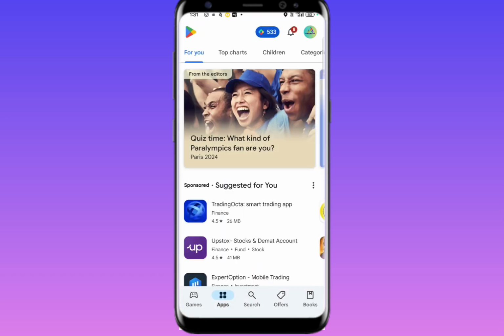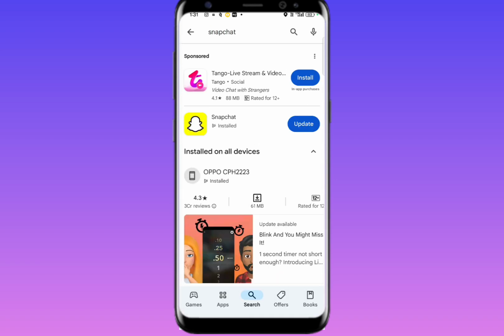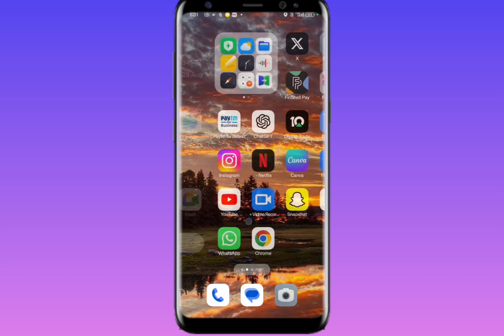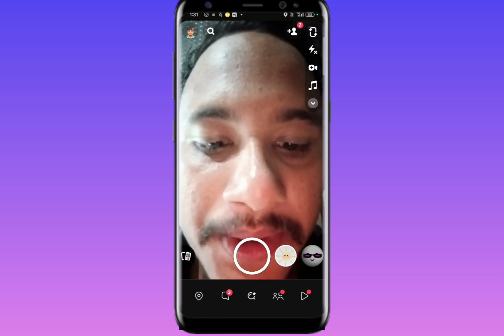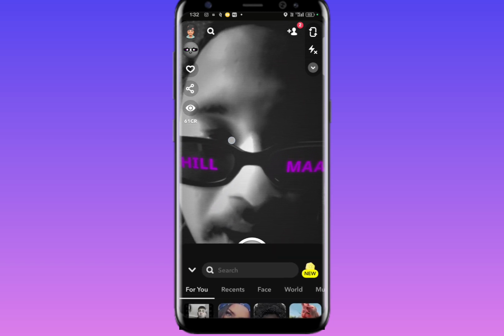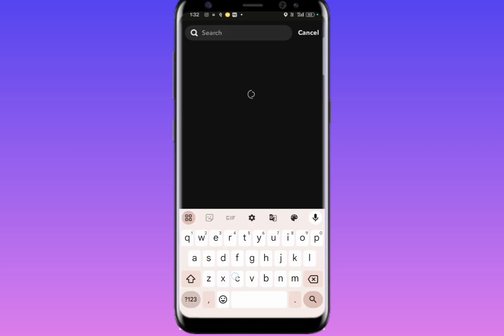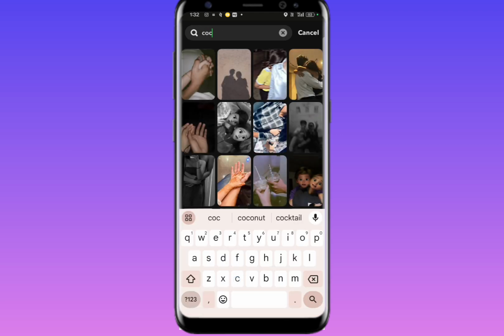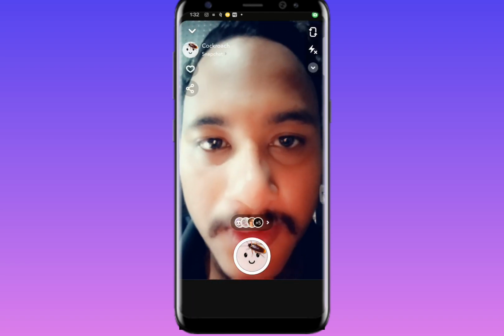How To Make Cockroach 🪳 On Face Video 2024 || Cockroach Face main video kaise banaye